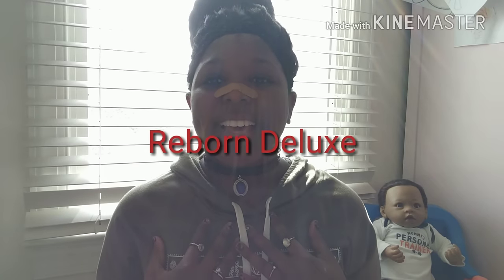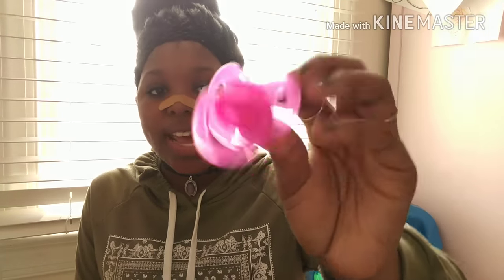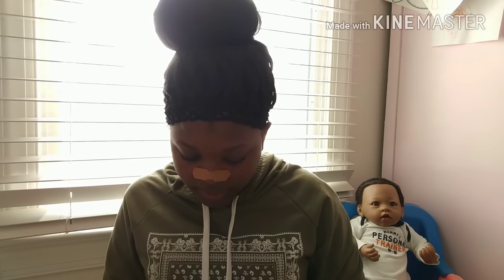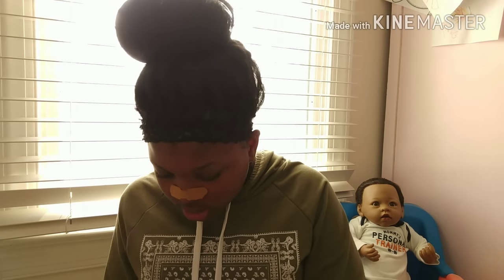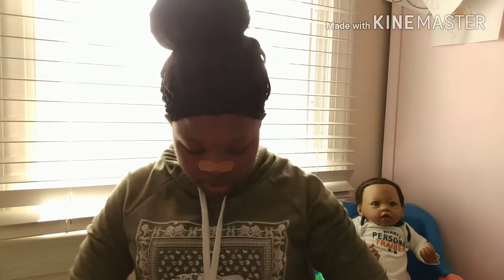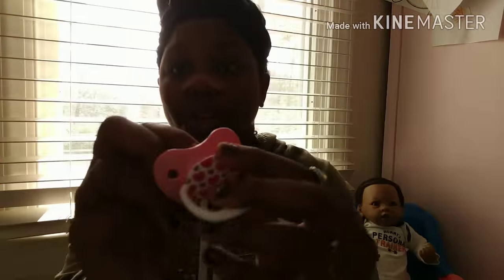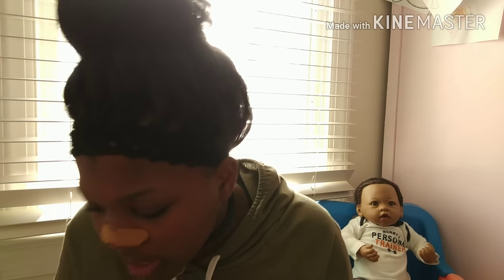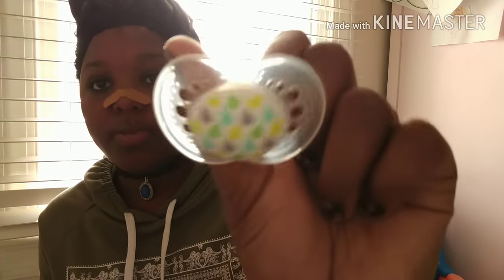Pacifier Collection!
📹 I LOVE YOUTUBE📹

Name:keke
Age:13
State: Classified😂
Country:Classified😂
Birthday: September 24, 2003
siblings: 1 brother/ Marquis/ (17)
Pets: Bruno/Brenda/Chelsea
Fav color:hot pink
Fav food:pizza and cookie dough